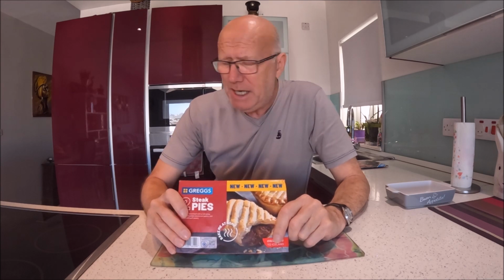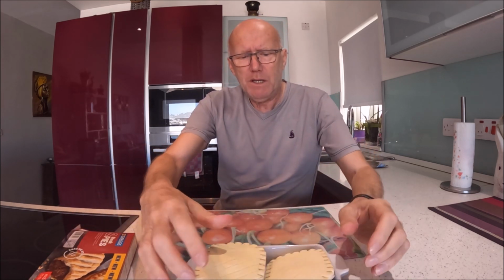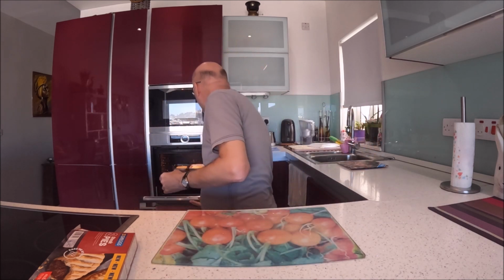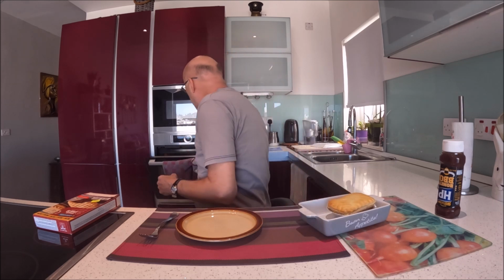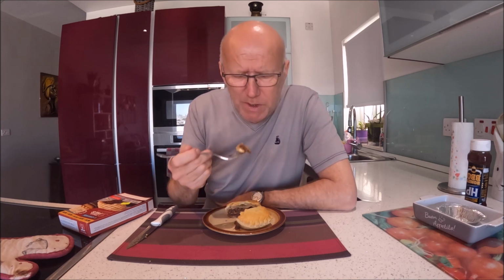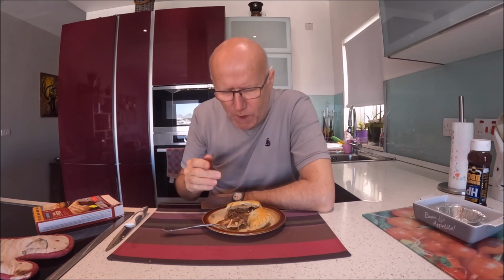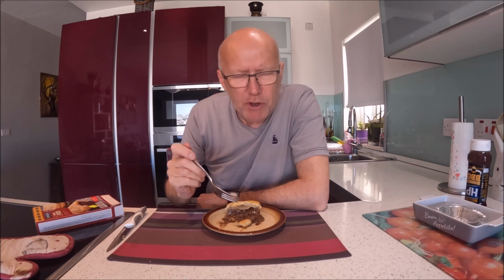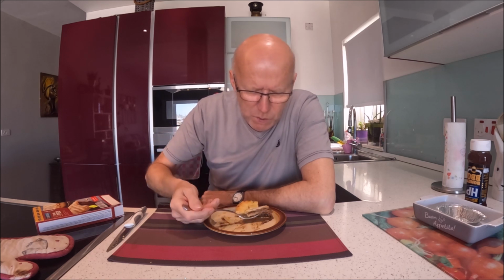Greggs 2 Steak Pie's Exclusive To Iceland Malta, With A Bit Of A Soggy Bottom !!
Been to iceland ...Quick and easy steak pies so Lets try the Greggs 2 Steak pies, exclusive to iceland but With a bit of a soggy bottom !!